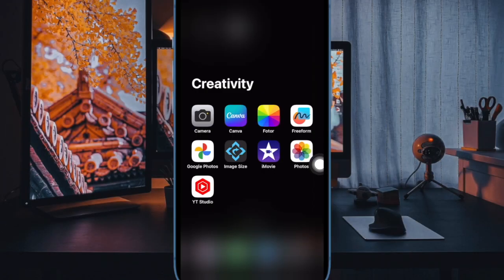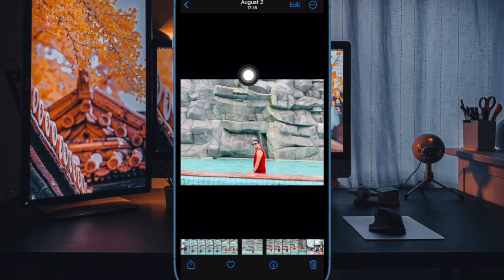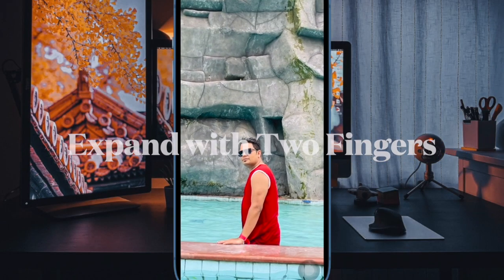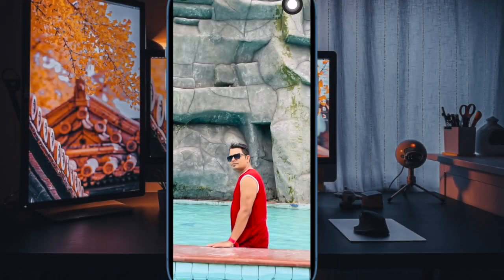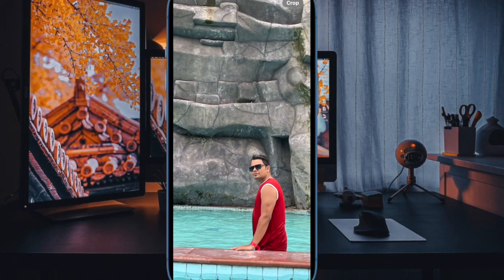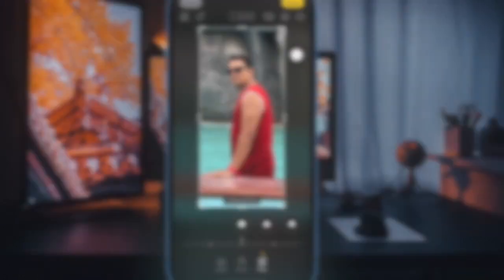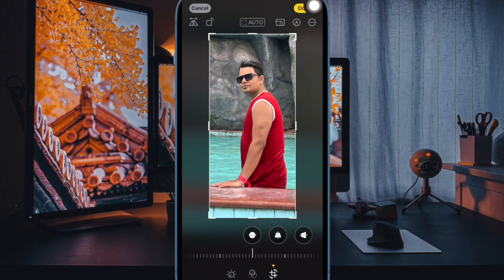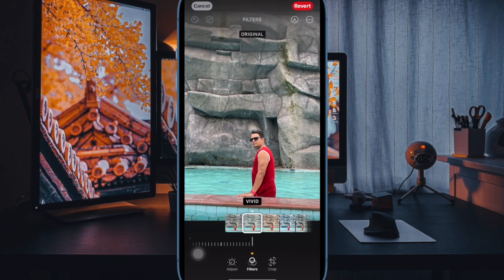How to Use Quick Crop on iPhone Photos App in iOS 17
With the introduction of iOS 17, you can now use the quick crop on iPhone Photos app to easily fix the aspect ratio. Watch this video to learn how it's done: For more info;